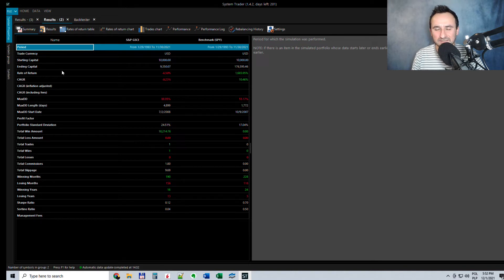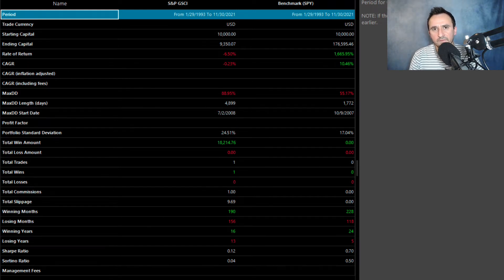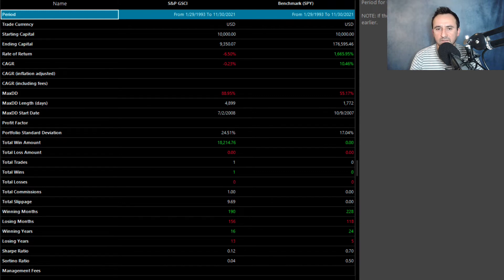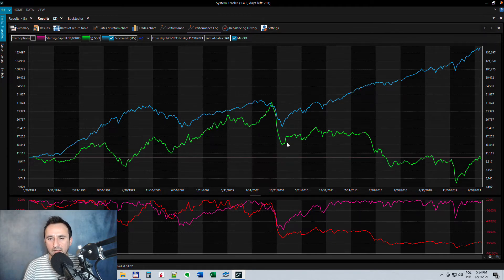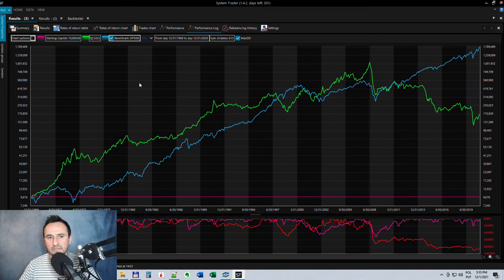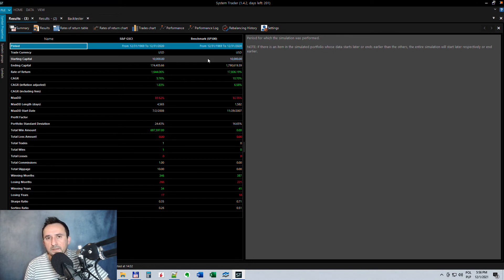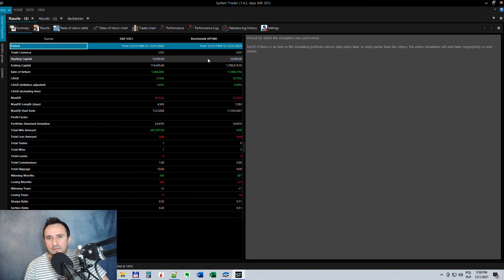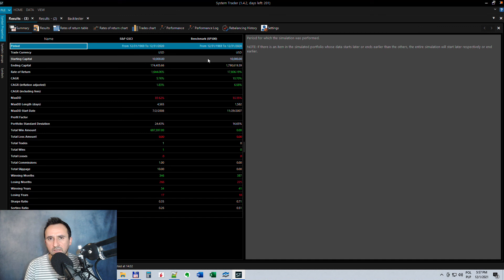Investing In Commodities?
Should you invest in commodities? Let's see what we can find in the data.